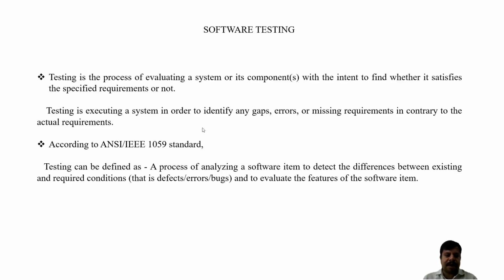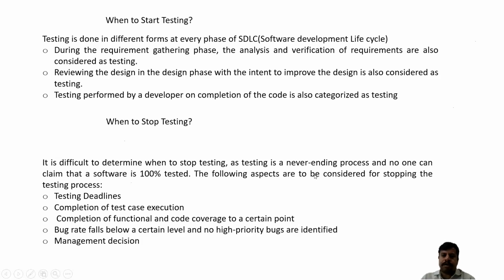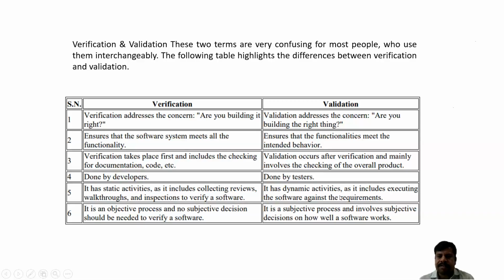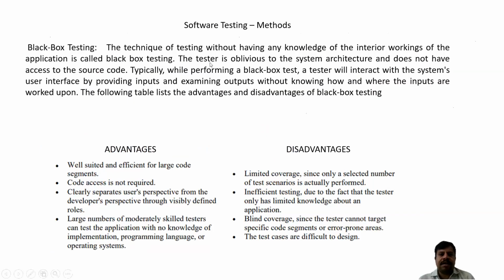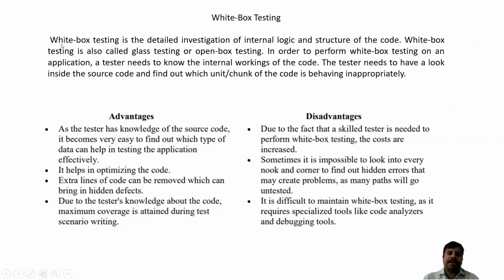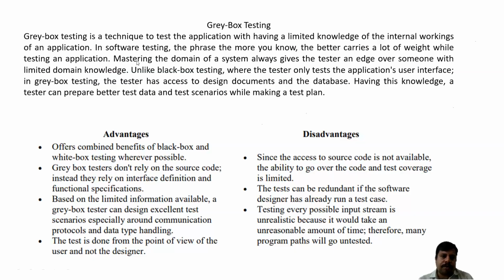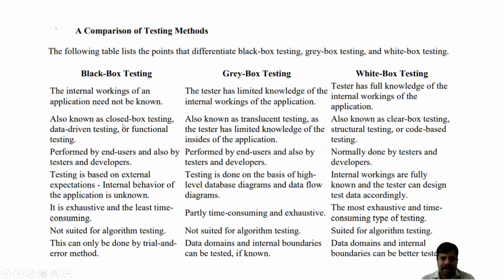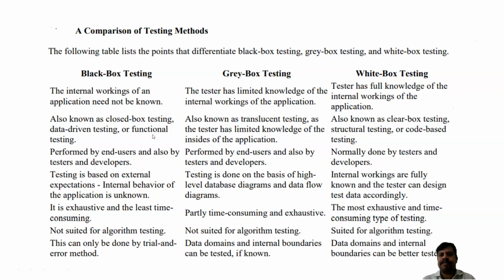Software testing Introduction and types